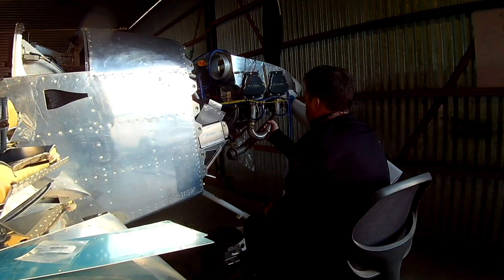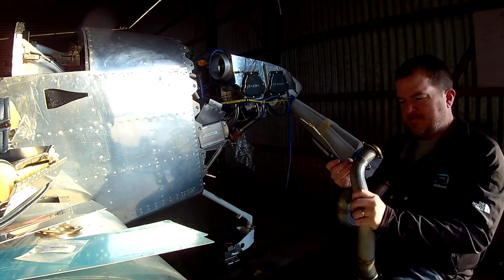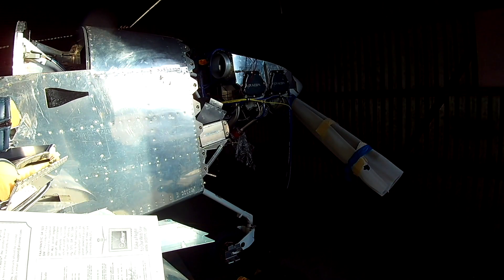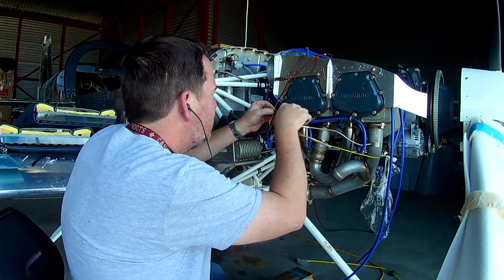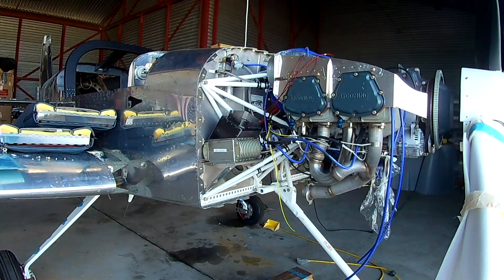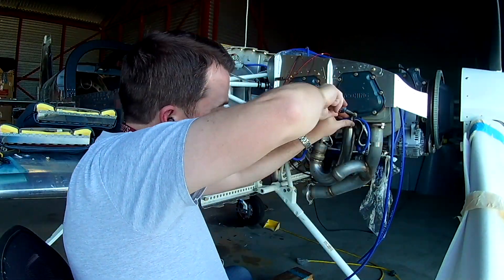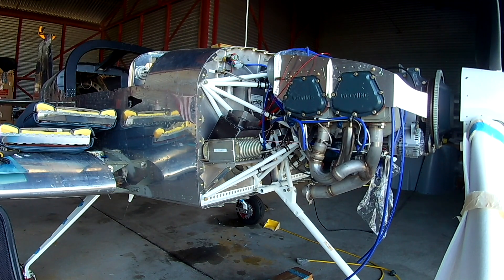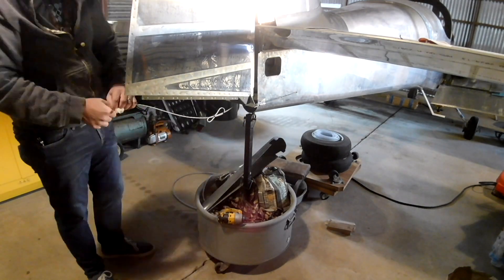RV-14 EGT I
We start putting the EGT probes on the engine, starting with the right side.